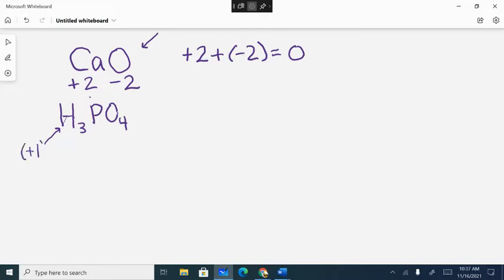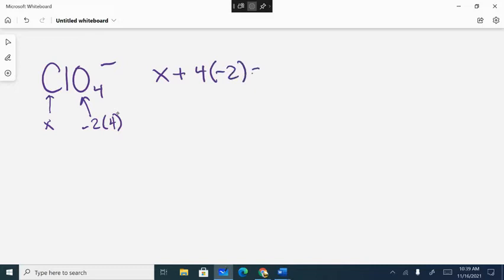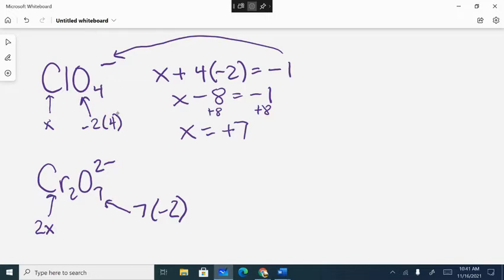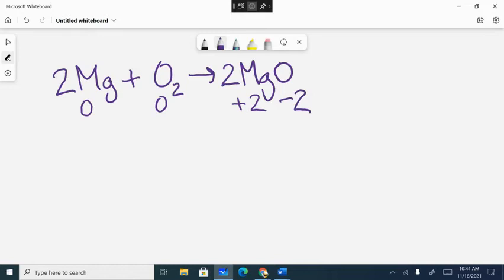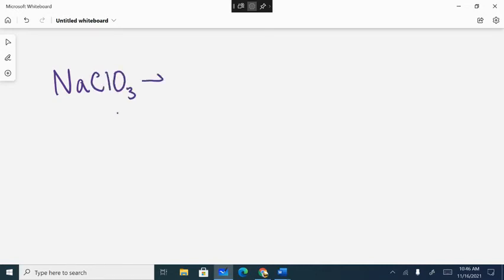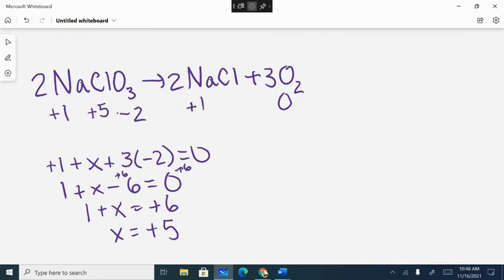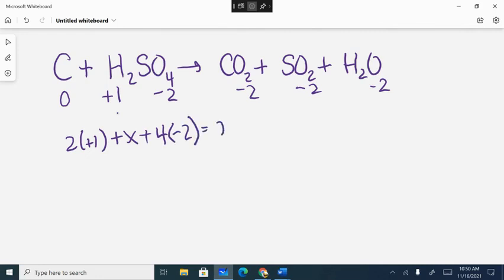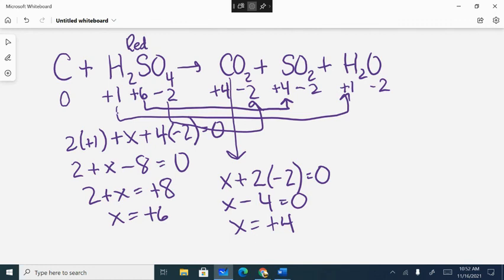Review of Assigning Oxidation s 2021